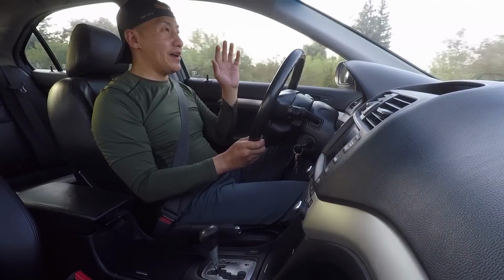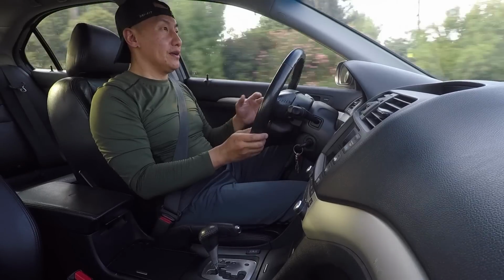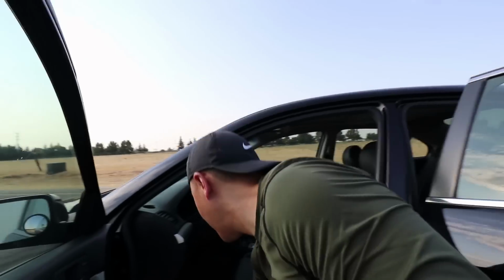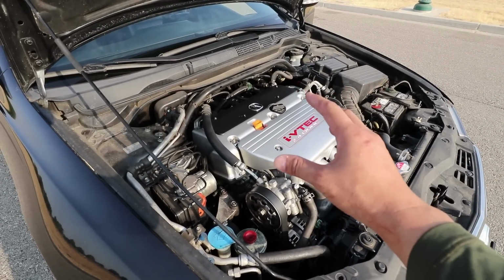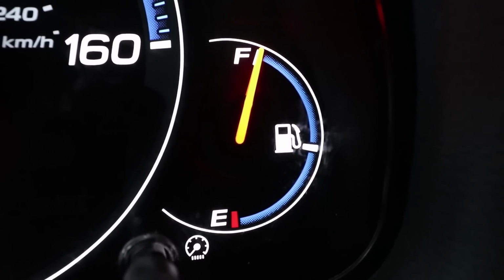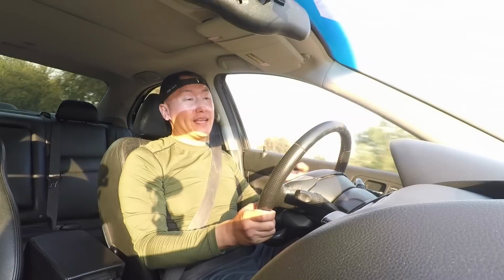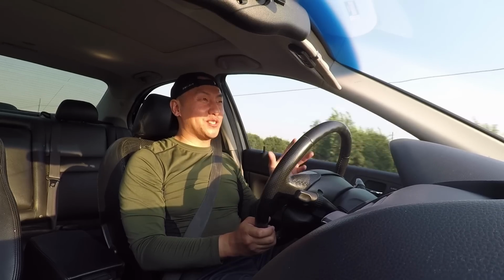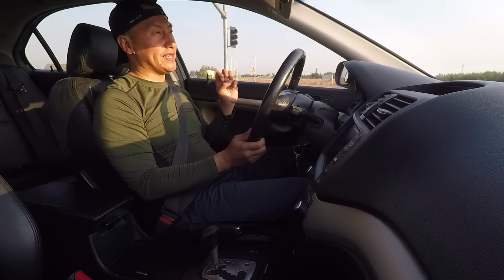The WORST performance car: 2006 Acura TSX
Hey guys,
    So what car do I drive as my daily? Well, here it is and it's performance figures. Don't laugh because I didn't buy this car for it's performance. Let me know what your daily is in the comments section below.